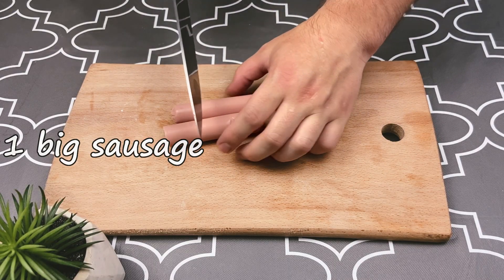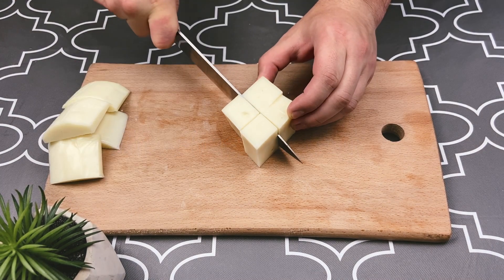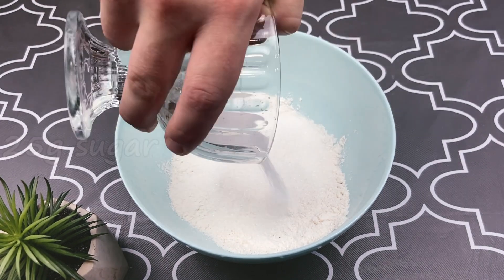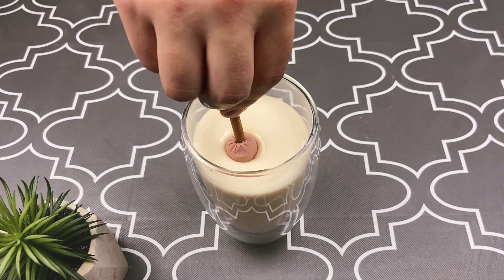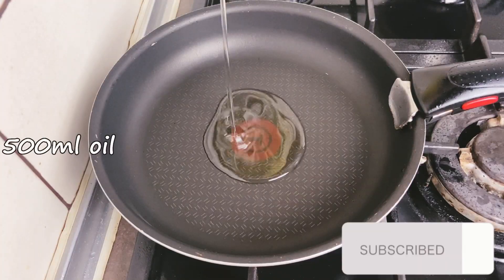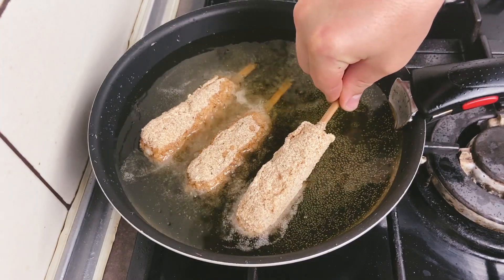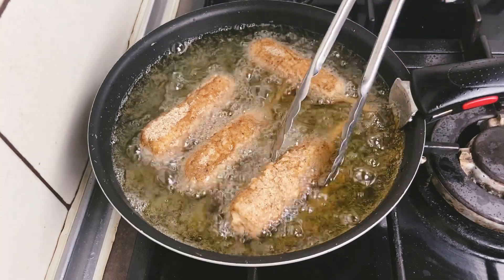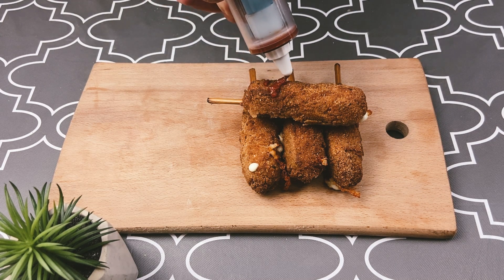CORNDOG EASY & FAST | Popular cheese hot dog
In this exciting cooking video, we're going to show you how to make mouthwatering Sausage Sticks with Stuffed Eggs! This recipe is perfect for a quick and satisfying snack or a delightful addition to your breakfast menu. Let's get started!

Chapters:
00:00 Mix the ingredients
01:18 Moving on to the stove
02:00 Enjoy

Ingredients:
- Sausage sticks
- Toothpicks
- 4 eggs
- Butter or oil for the skillet
- Salt

Instructions:
1. Begin by slicing the sausage sticks in half lengthwise, creating a pocket in each piece.
2. Carefully separate the egg yolks from the whites, reserving the yolks in a separate bowl.
3. Heat some butter or oil in a skillet over medium heat.
4. Stuff each sausage stick with a yolk, and season with a pinch of salt.
5. Place the stuffed sausages on the skillet and cook for approximately 3 minutes, or until the sausages are cooked through and golden brown.
6. Flip the sausages halfway through the cooking time to ensure even browning.
7. Meanwhile, let's prepare the egg whites. Beat the egg whites until fluffy.
8. Once the sausages are done, remove them from the skillet and set aside.
9. In the same skillet, pour in the beaten egg whites and cook, stirring occasionally, until they are fully cooked and resemble an omelet.
10. Transfer the cooked egg whites to a plate and garnish with finely chopped green onions.
11. Serve the delicious sausage sticks alongside the fluffy omelet, and enjoy the fantastic combination of flavors!

Join us in this exciting cooking adventure, and learn how to create a delicious and visually appealing dish that will impress your family and friends.

(Note: The above recipe and instructions are provided for educational and entertainment purposes. Please ensure to follow proper food safety guidelines and adjust the recipe as per your dietary preferences.)